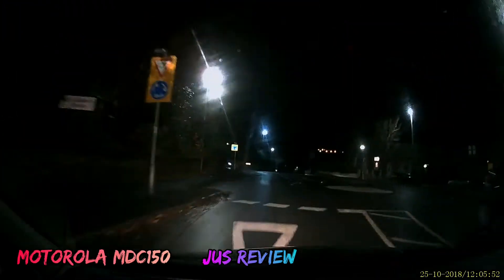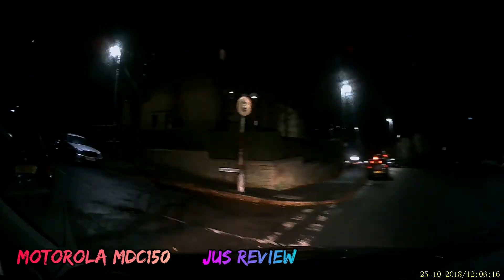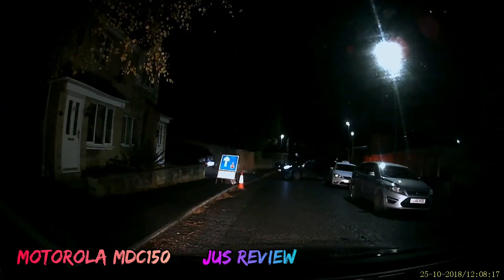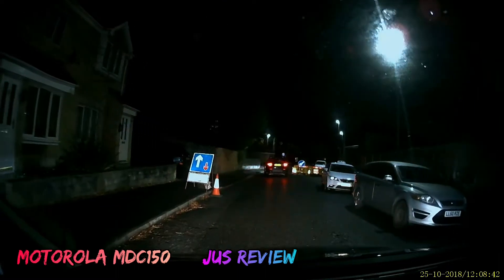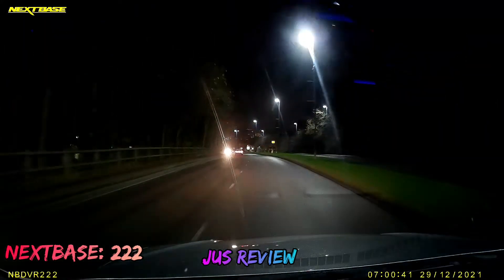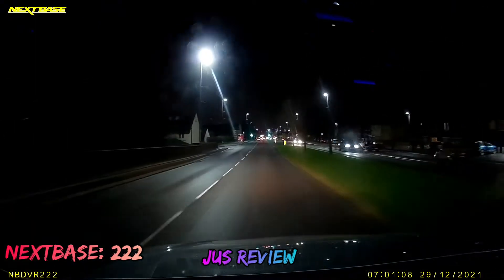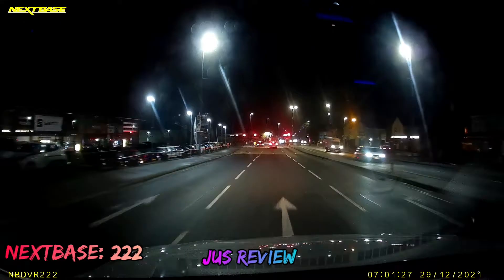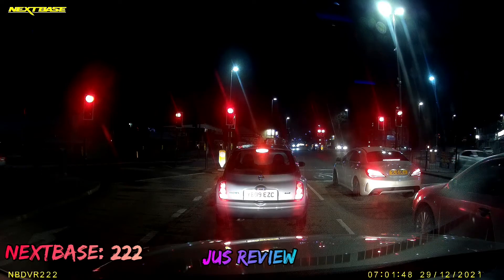Cheap Vs Expensive | Dash Cam | Nextbase Vs Motorola | 222 Vs MDC150